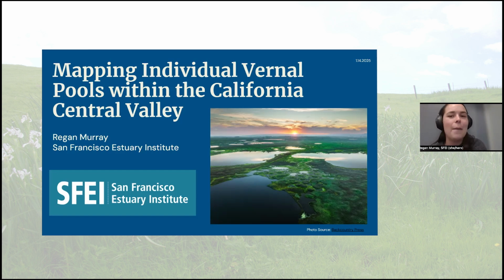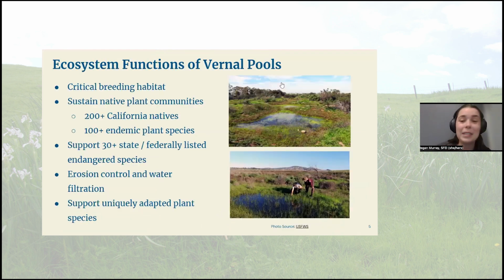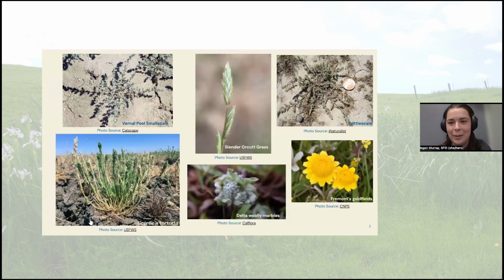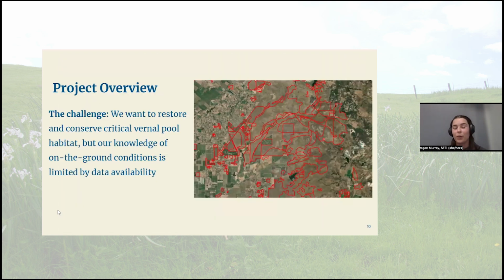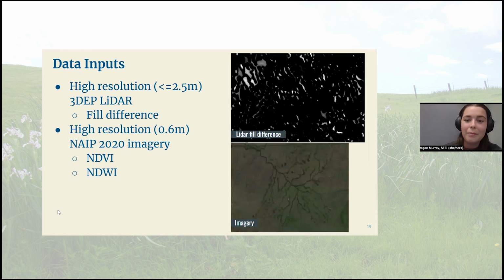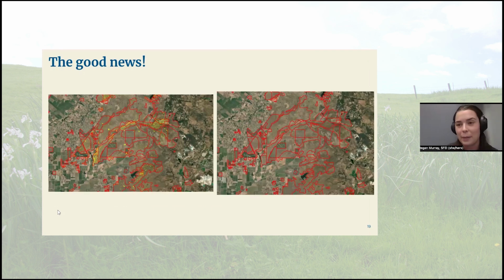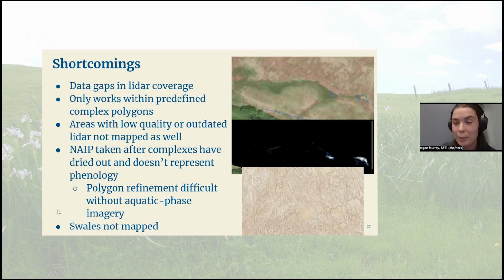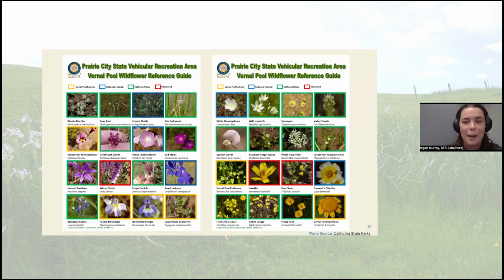Mapping Individual Vernal Pools with the California Central Valley by Regan Murray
Session 9: Now the Good News
Mapping Individual Vernal Pools with the California Central Valley by Regan Murray, San Francisco Estuary Institute